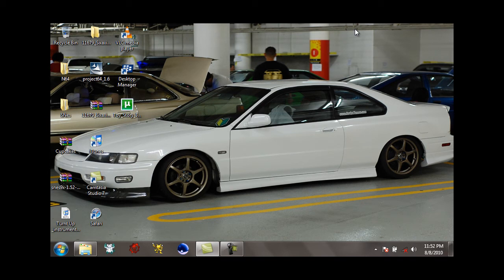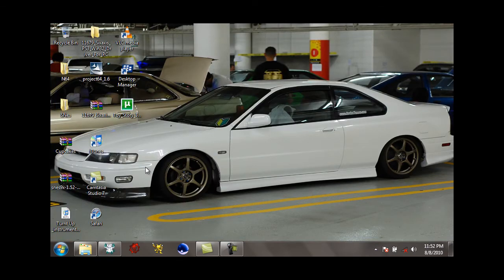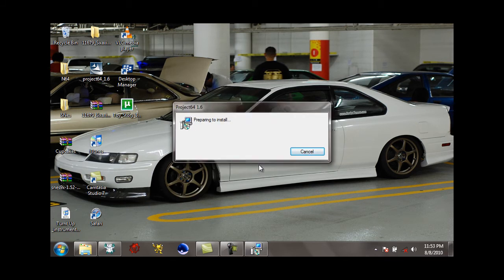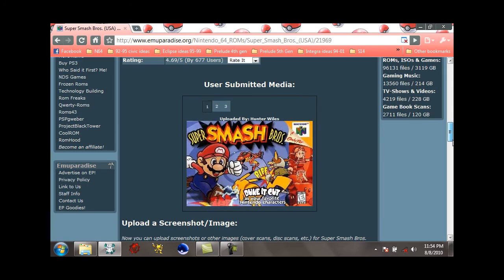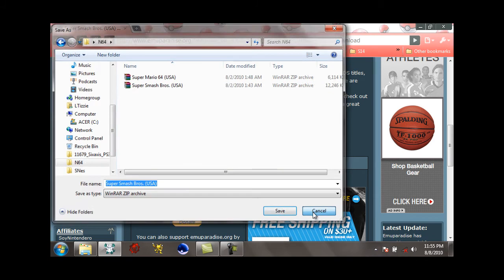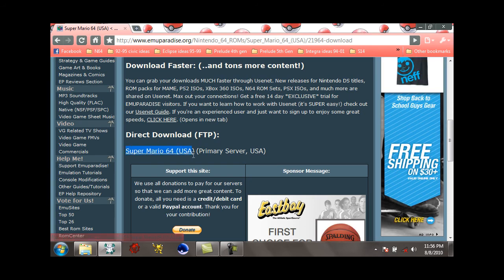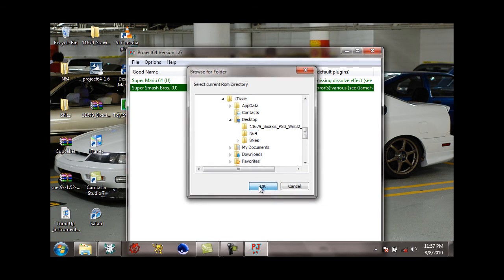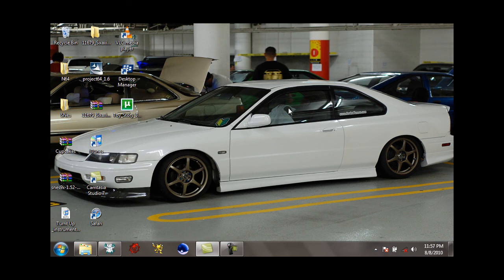How to Install & play N64 games on PC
I will be teaching you how to install and play N64 games on to ur PC.
Songs: Street Fighter II Ryu and Ken themes, Que Es La Vida and Oh Lets do it by Lil Wayne.

Second Link: Super Smash Bros.
/21969-download